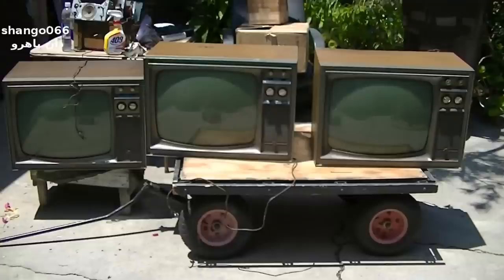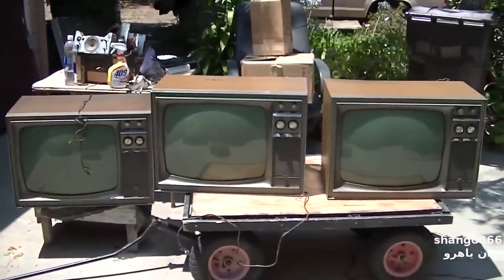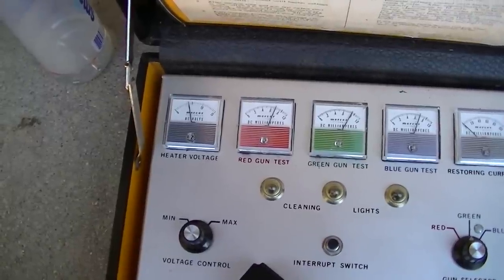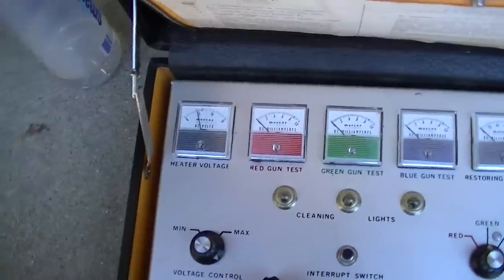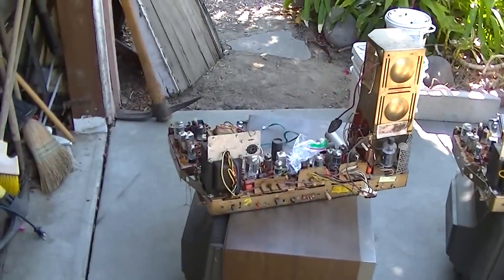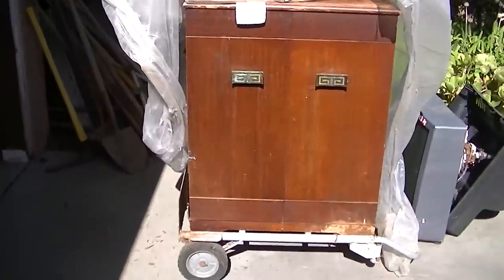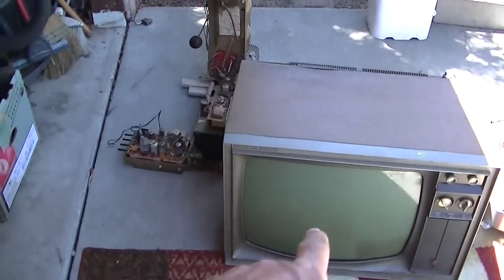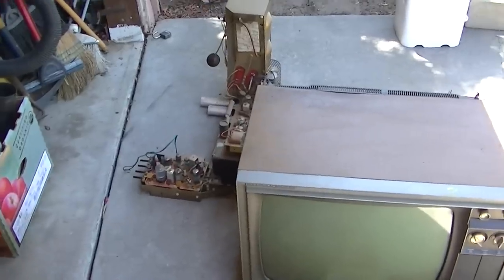Sylvania Color Tube Televisions Testing and Prep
Testing and exchanging CRTs, analyzing 4 1960s Color Sets